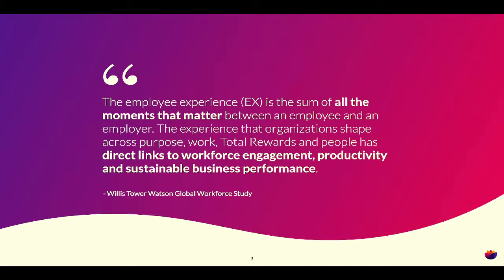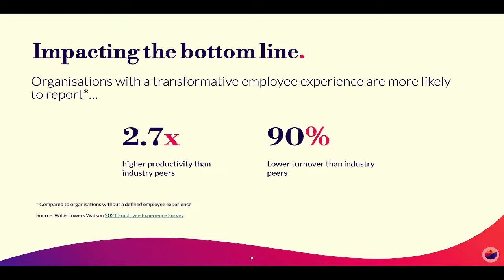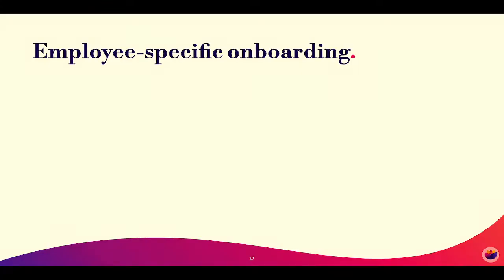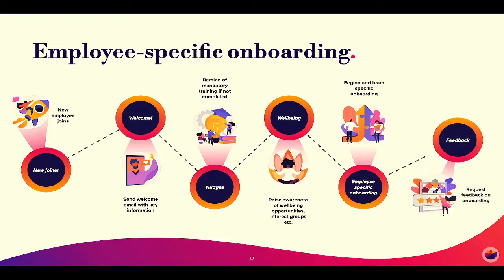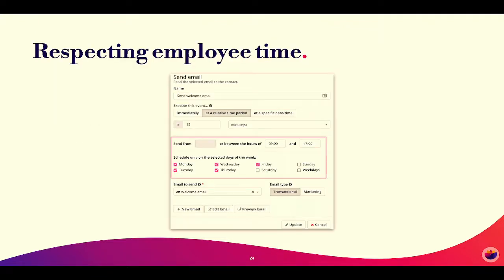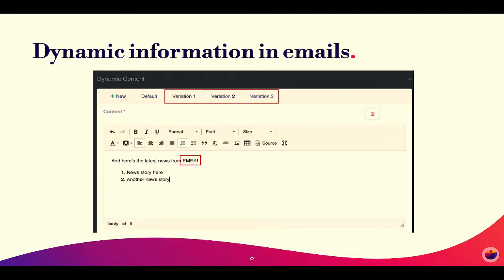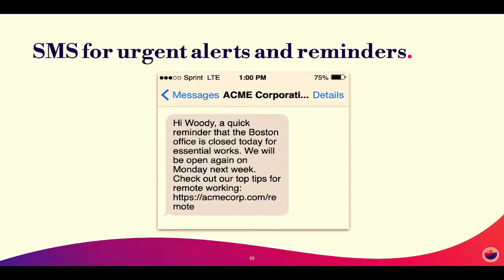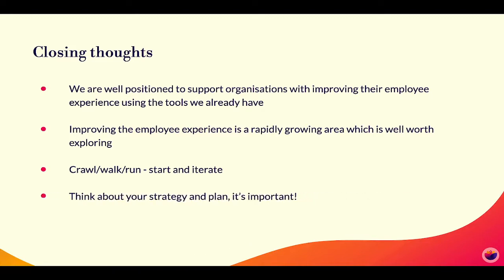AGENCY & BUSINESS - Improving the digital experience … for your employees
We’re so focused on our customers that sometimes we forget about the importance of giving a great digital experience to our employees.  Are we enabling them to do their best work with the tools and workflows we have at our command by effectively automating processes and workflows within the business?

In this talk, I will cover five areas where you probably haven’t considered using your existing tech stack for the benefit of your own team, and will share ways to delight them using business intelligence gained from your Drupal website and Mautic instance.

You don’t have to know about Mautic to join this session, but hopefully you’ll be curious to find out more after leaving it!